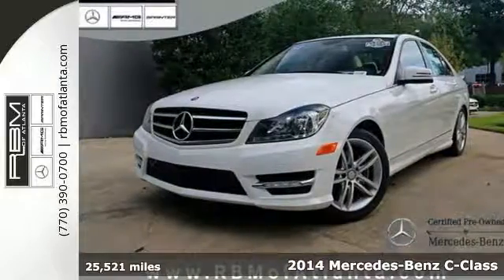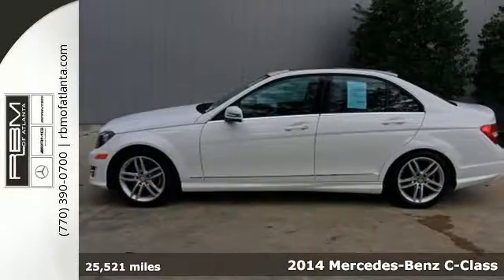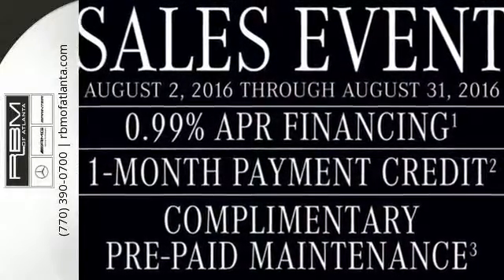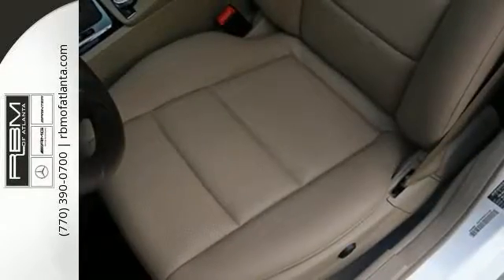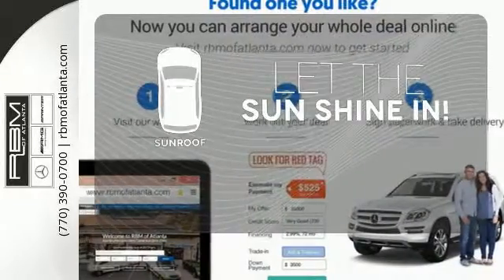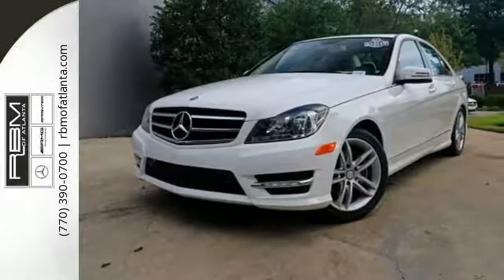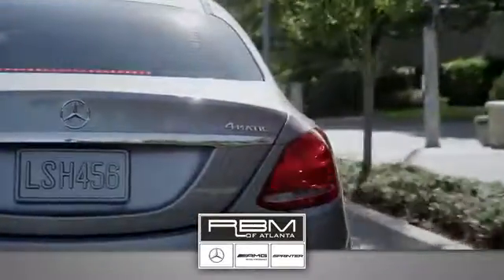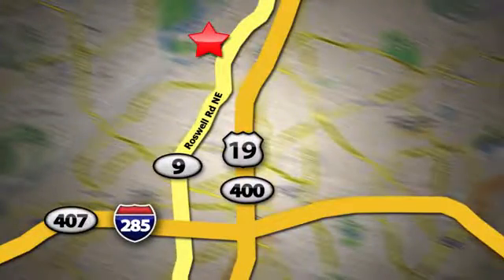Certified 2014 Mercedes-Benz C-Class Atlanta GA Sandy Springs, GA U13368 - SOLD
Year: 2014
Make: Mercedes-Benz
Model: C-Class
Trim: C250
Engine: 4 Cyl. 1.8 L
Transmission: Automatic
Color: Polar White
Interior: Almond/Beige
Mileage: 25521
Stock #: U13368
VIN: WDDGF4HB9EA949693
used-2014-mercedes-benz-c-class-c250-rwd-4dr-car-wddgf4hb9ea949693 UNLIMITED MILEAGE WARRANTY. CERTIFIED, ONE OWNER, CLEAN CARFAX! OPTIONS INCLUDE IPOD/MP3 MEDIA INTERFACE, SIRIUSXM SATELLITE RADIO, harman/kardon SOUND SYSTEM, HEATED FRONT SEATS, POWER DRIVER SEAT AND STEERING COLUMN WITH MEMORY, 4-WAY LUMBAR SUPPORT, SPORT SEDAN PACKAGE WITH SPORT BODYSTYLING, SPORT SUSPENSION, AVANT GARDE PACKAGE, RADIATOR GRILLE WITH CENTRAL STAR, GLASS SUNROOF, AUTO-DIMMING MIRRORS, SPLIT-FOLDING REAR SEATS, LEATHER STEERING WHEEL AND SHIFT KNOB, LED DAYTIME RUNNING LAMPS, GARAGE DOOR OPENER,17 5-TWIN SPOKE WHEELS AND BURL WALNUT WOOD TRIM.

Give us a call at:

Address:
7640 Roswell Rd